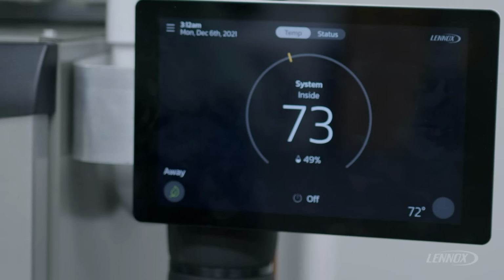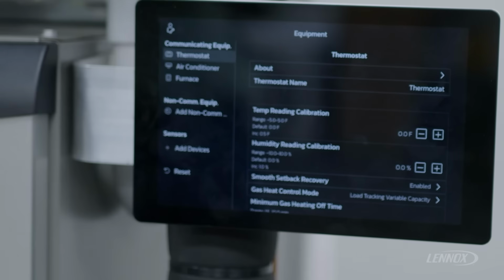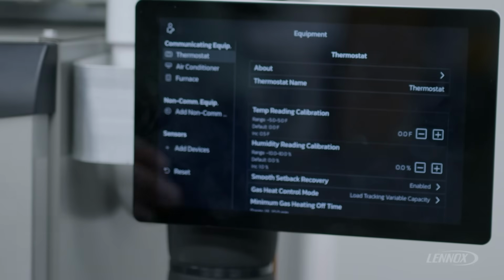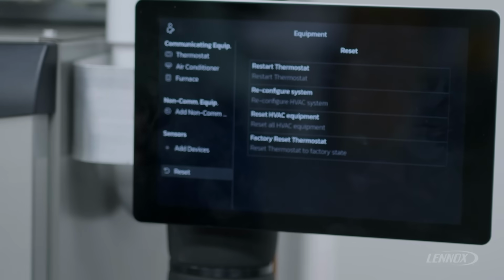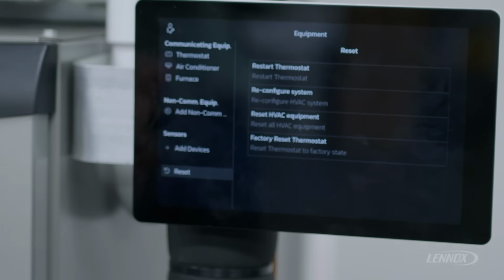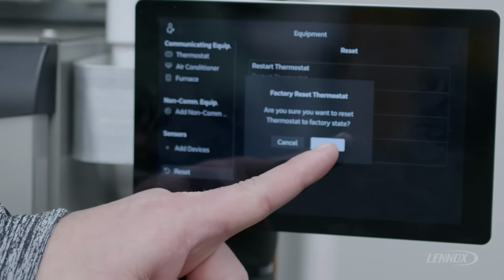How to Reset Thermostat Parameters to Default Settings | Lennox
If you ever need to reset a Lennox S40 Smart Thermostat, here's a quick and easy way.

How to reset thermostat parameters to default settings:
 Press and hold the Lennox logo for approximately 5 seconds.
 Open the Dealer Service Center and select Equipment Settings.
 Select Reset at the bottom left.
 Select Factory Reset Thermostat from the menu.
 Confirm by selecting Yes—and that's all! The thermostat will restart and restore its original settings.

When it restarts, you'll see the same initial setup panels you saw when installed initially.

The descriptions, troubleshooting tips, actions, and instructions suggested in this video are recommendations only. Lennox makes no warranty or representation regarding these recommendations. It is the sole responsibility of the professional contractor to use his/her professional judgment in the installation and maintenance of HVAC equipment and to assume any liability associated with the results.